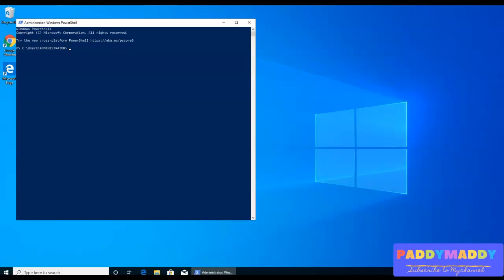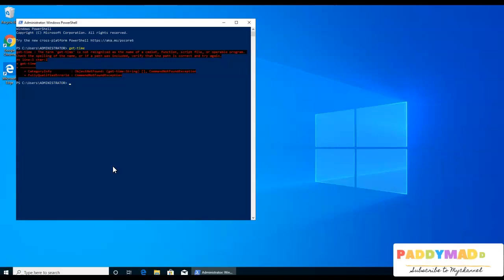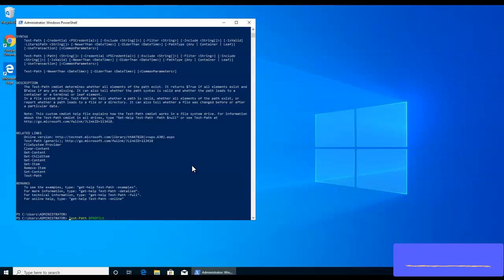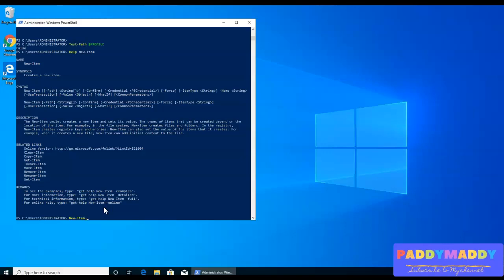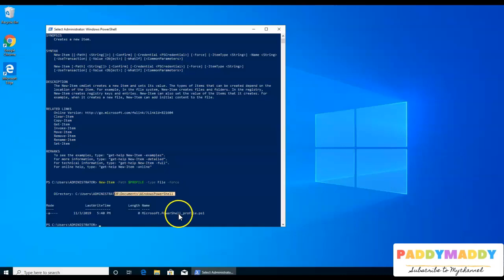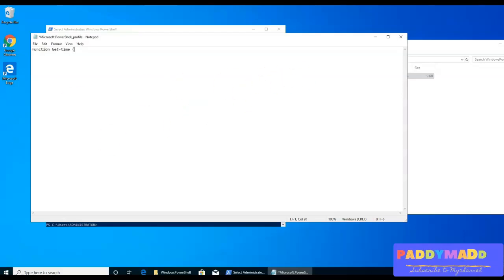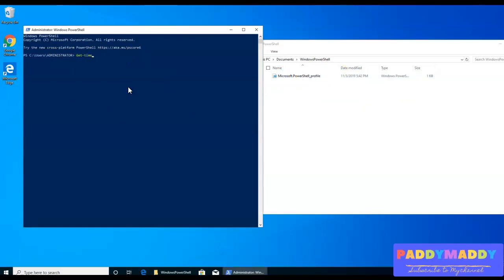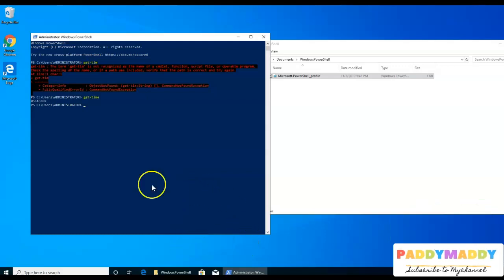How To Create PowerShell Profile Step by Step with Examples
What is a PowerShell profile? | Where is my PowerShell profile?
A PowerShell profile is a script that runs when PowerShell starts and has a specific name.

PowerShell supports several profiles for users and host programs. When we say host programs we primarily think on Windows PowerShell Console and Windows PowerShell ISE. However, it does not create the profiles for you so continue reading this article and I will show you how to create and customize profiles with awesome examples.

We can create 3 profile files for each user on the system, one for each host (Windows PowerShell Console and ISE) and one for all hosts.

In addition, it is possible to create 3 profile files for all users if we want to apply some customization applicable to all users.